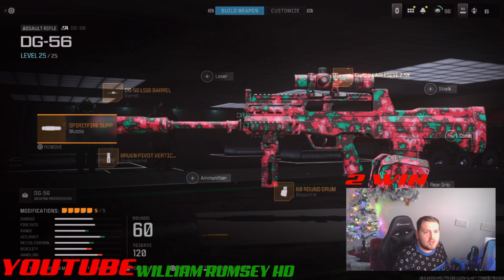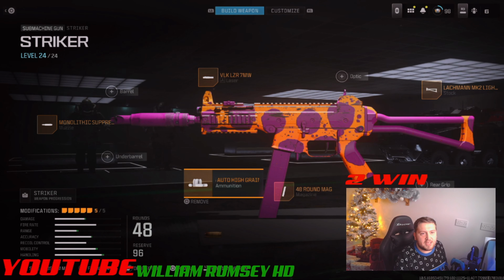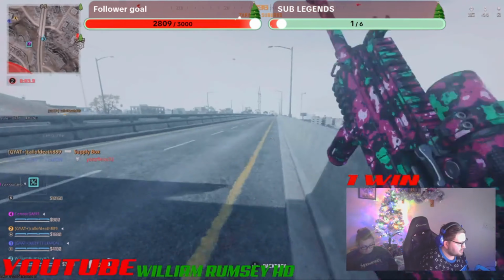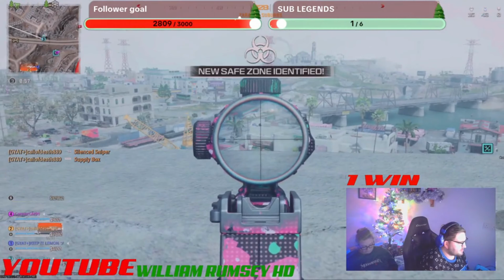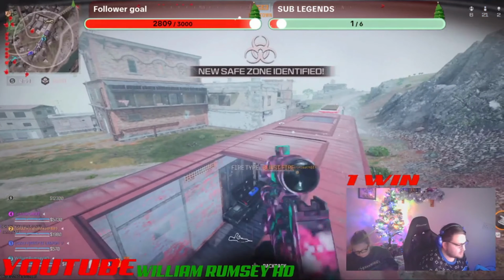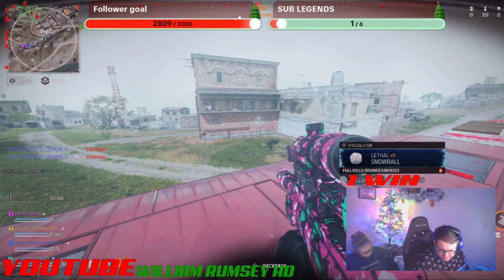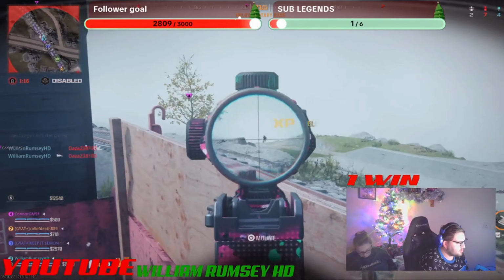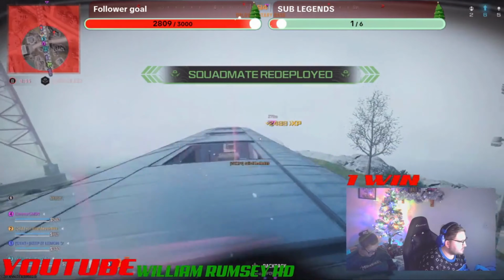this *NEW* DG-56 in WARZONE 3! 😍 (Vondel Warzone 3)